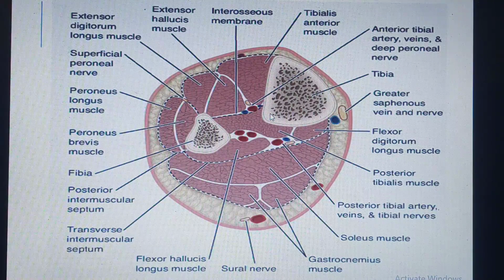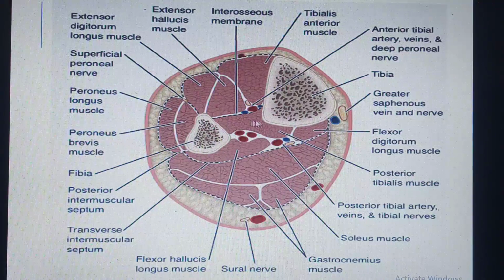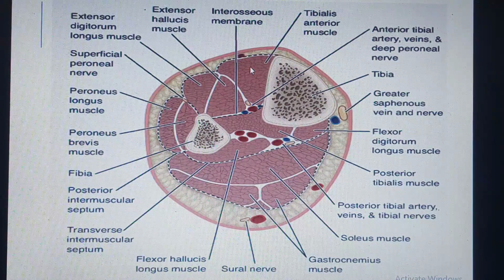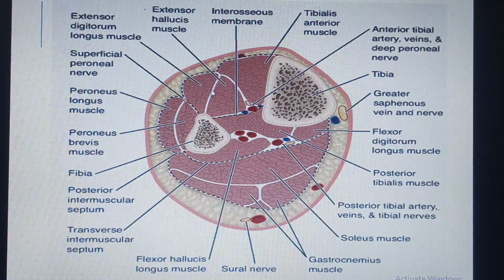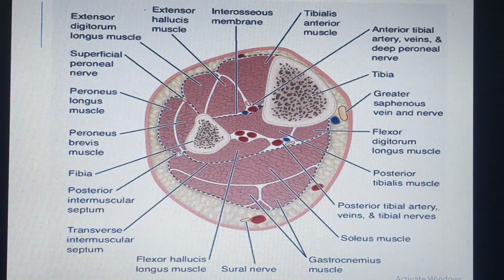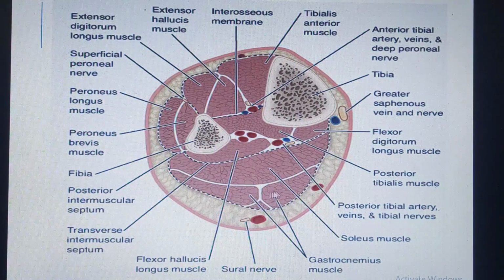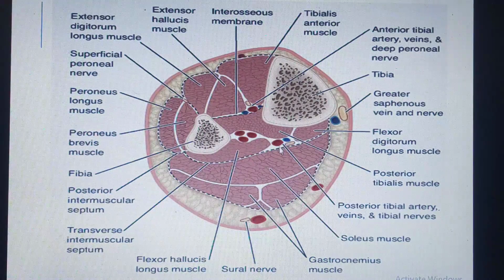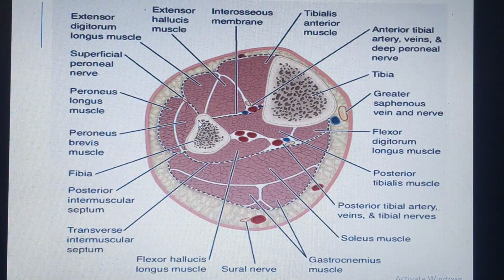Transverse leg section 1 by Daniel Okwan